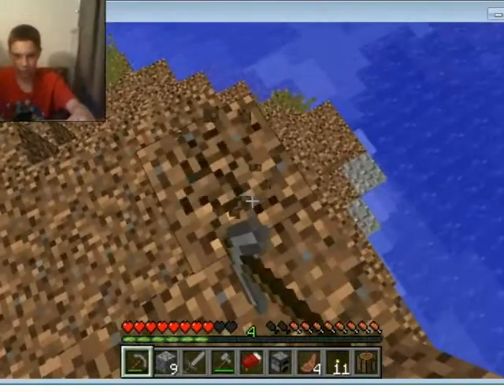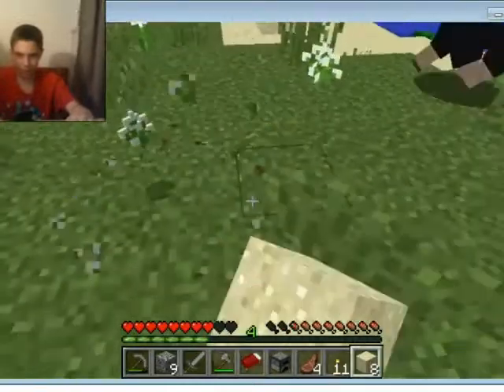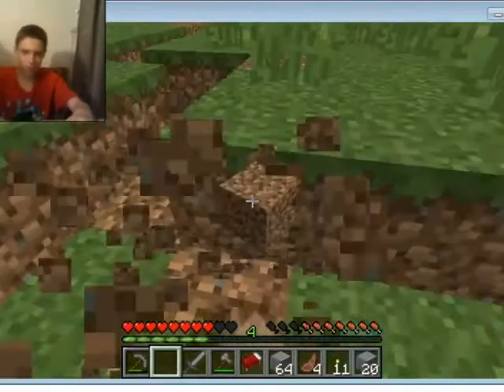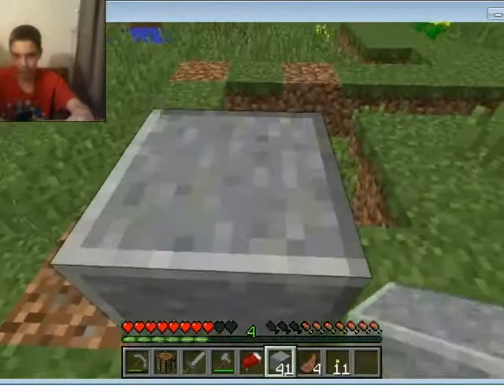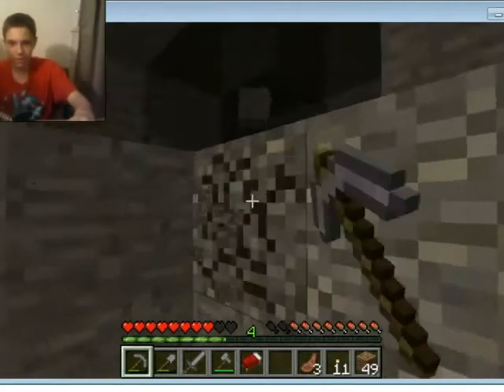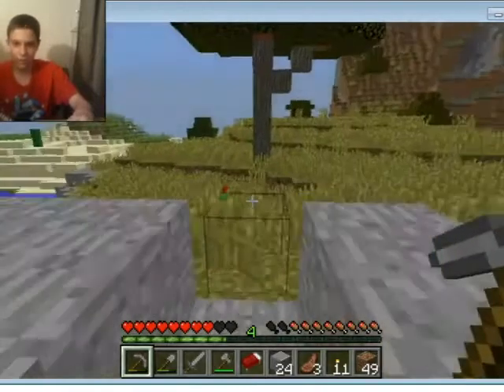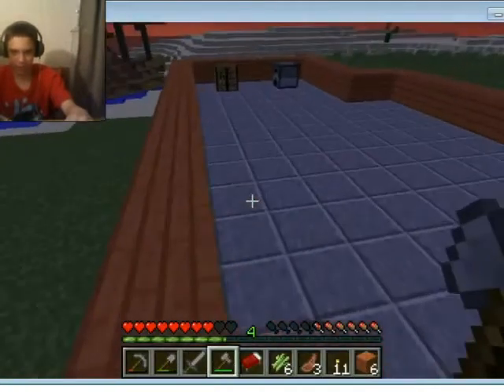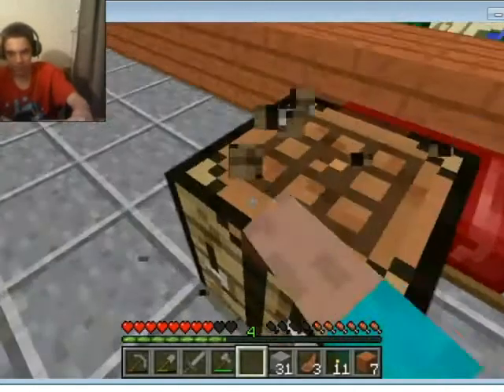Minecraft alone survival lets play episode 2